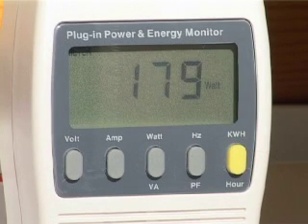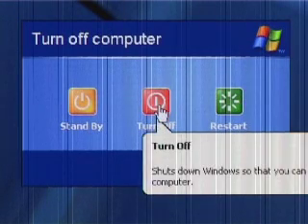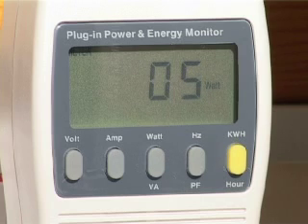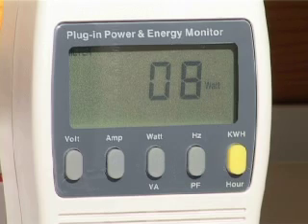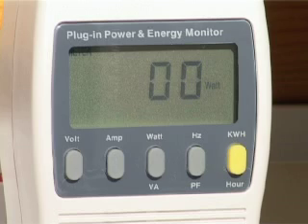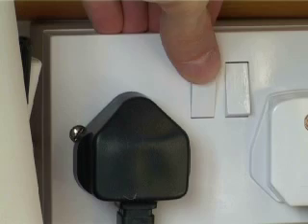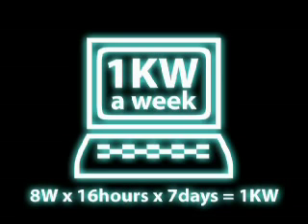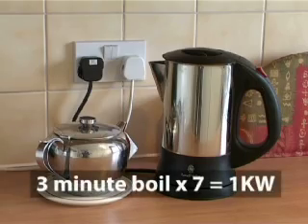Shut Down and Switch Off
This video from ExplainingComputers.com shows how much electricity a computer can waste when shut down but not switched off . . .